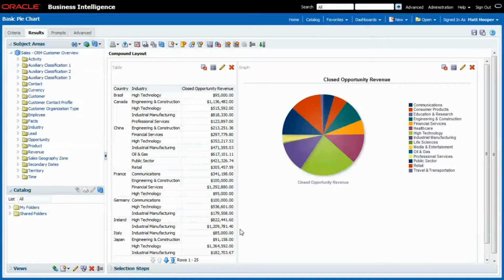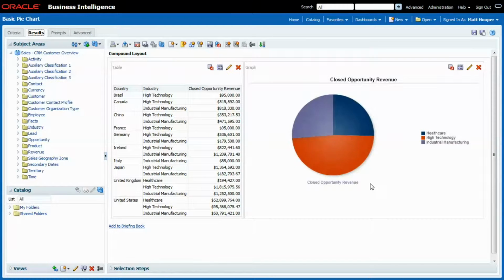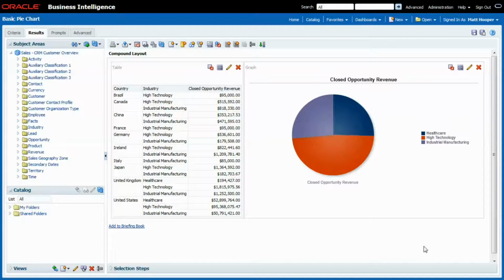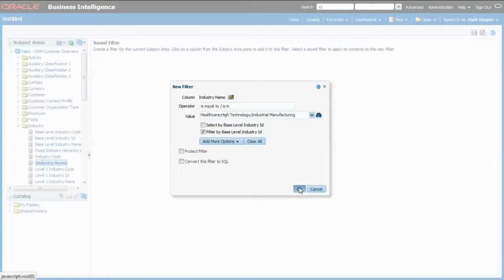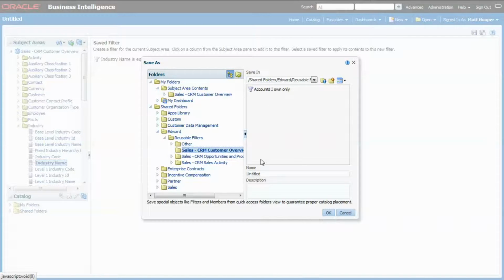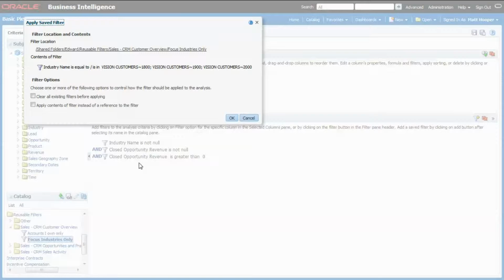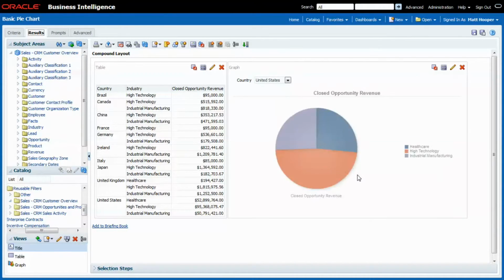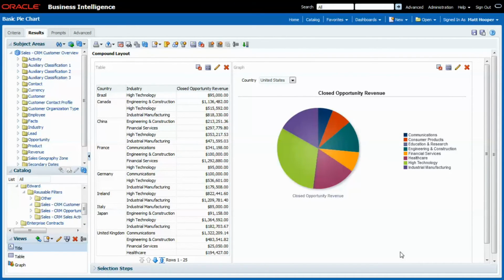Reusable Filters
Once you start building a lot of reports, or you work in a team and need somehow to find a way to make sure everyone is using the same filter in all the different reports, you might want to check out this feature of the Oracle BI Suite: Reusable Filters

This has some MAJOR advantages:
- all users developing report use the same standardized filters
- when changing filters, just change the shared filter centrally and no need to go edit every report in order to implement the change to the filter